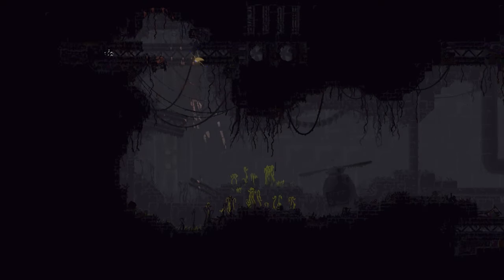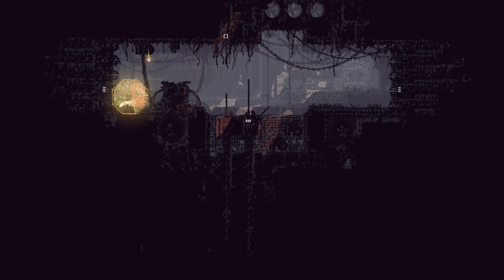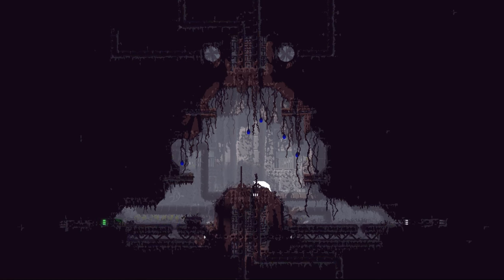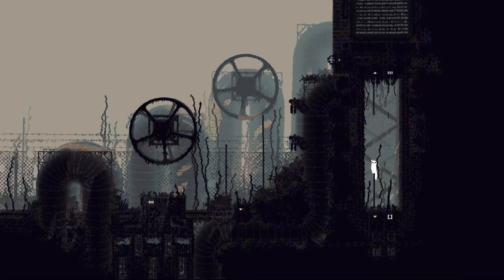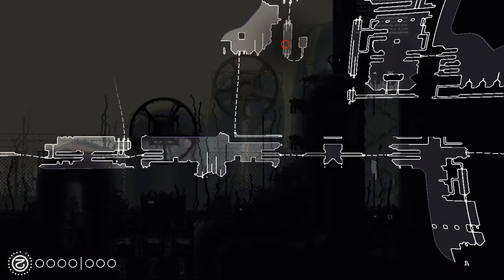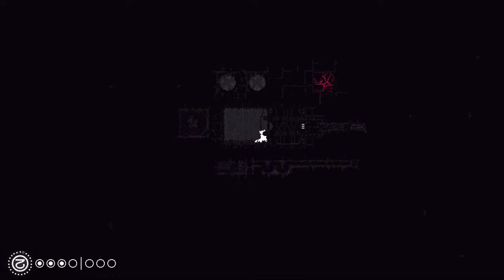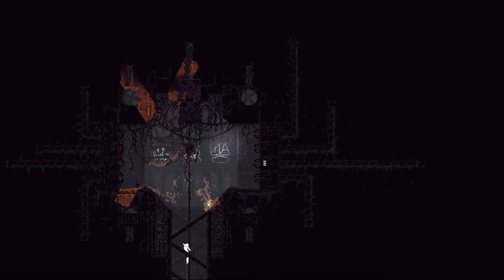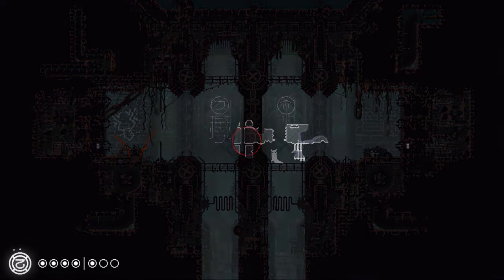How to Get Started in Rain World: Beginner's Guide Tutorial & Tips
Rain World beginner's tips on how to get started in Rain World, including hibernation save points & unlocking doors. Our Rain World guide will help getting started a lot less frustrating!

In this beginner's guide video on how to get started in Rain World, we offer 9 tips for those just getting started with this brutal survival platformer, from how hibernation save points work to how to unlock Rain World doors and access new regions such as the Industrial Complex.

We look at Rain World cycles of time and how hibernation works, seeing how it links into accessing new regions, improving your karma and the role of food in this how to get started in Rain World beginner's guide.

We also see what the yellow/golden flowers do, how to store items for later, what to eat and what to avoid, and more in this how to get started in Rain World beginner's guide. We avoid showing off too much of the game (such as the many cool creatures) and focus just on the basic mechanisms of the game.

Be warned - learning these mechanisms is part of the experience, so this how to get started in Rain World video does contain mild spoilers for that.

Official Rain World gameplay description:

"You are a nomadic slugcat, both predator and prey in a broken ecosystem. Grab your spear and brave the industrial wastes, hunting enough food to survive, but be wary — other, bigger creatures have the same plan... and slugcats look delicious."

Developed by: Videocult
Published by: Adult Swim Games
Formats available: PC Windows, Playstation PS4

Randomise User is the home of the best indie games on YouTube.